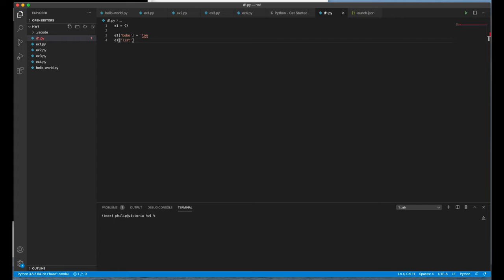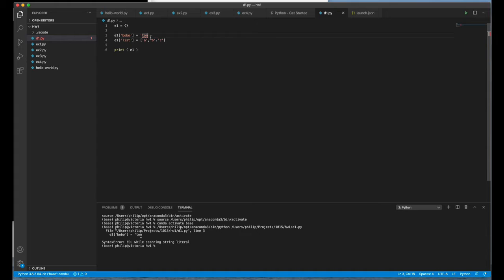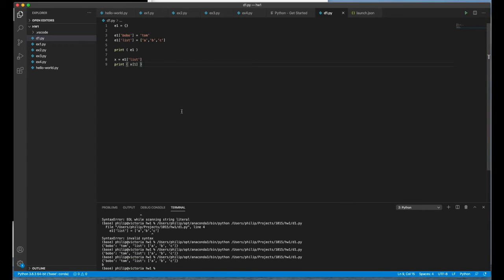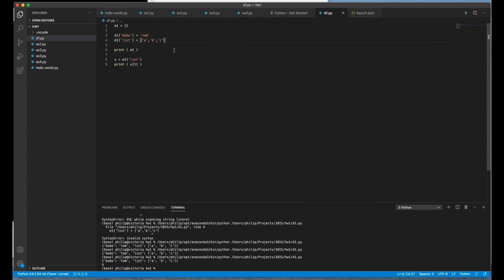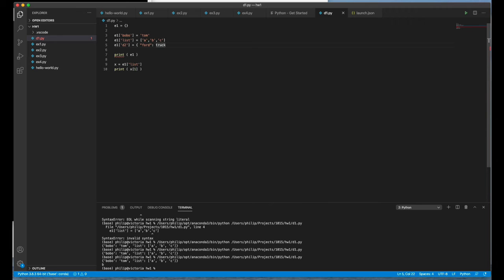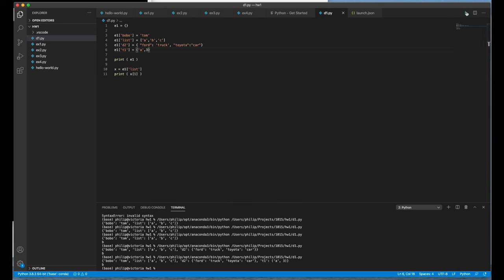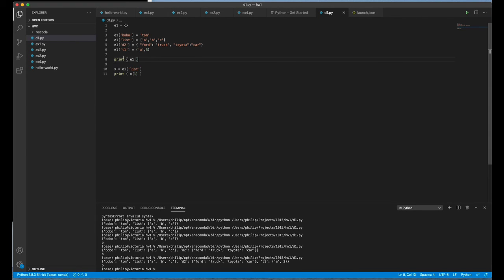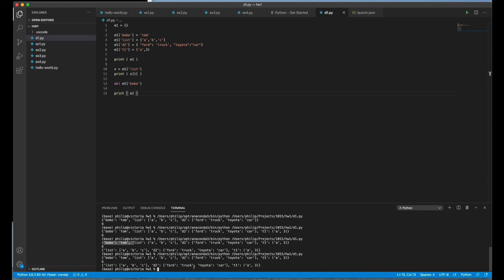1015 L 09 pt3 accessing dictionaries